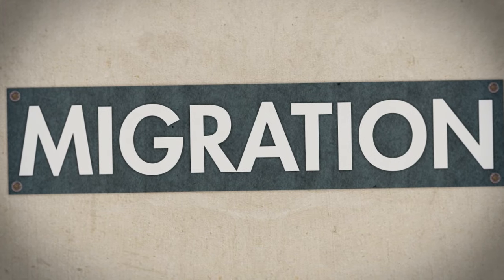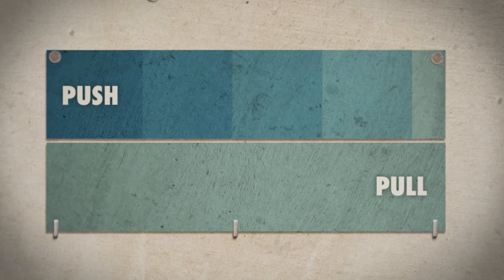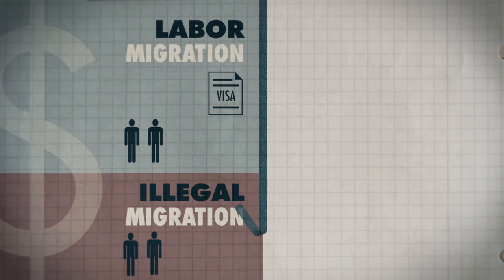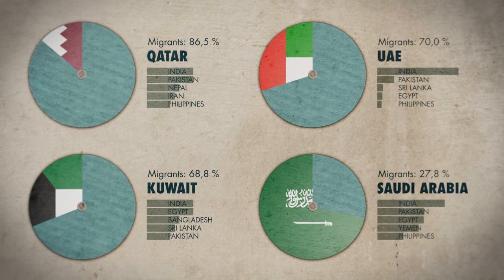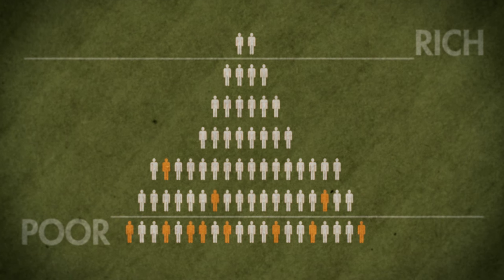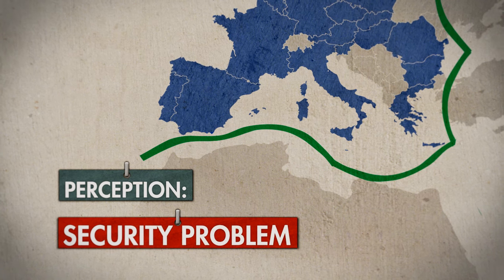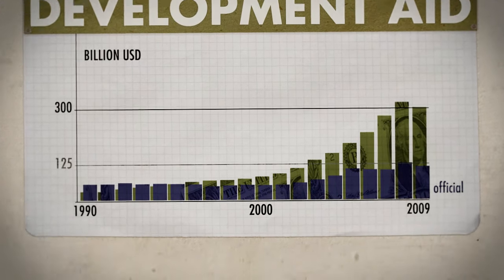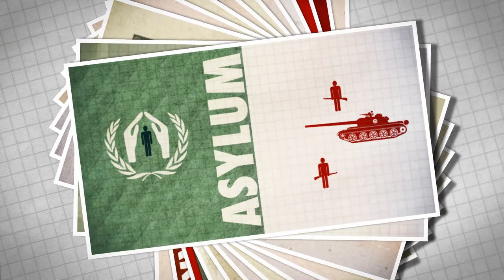International Migration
Almost everywhere on the world, international migration is a hot topic. Most of the time the debate about migration is fierce and charged with prejudices and fears.
At the political level, this has far-reaching consequences, ranging from electoral victories of populist right-wing parties to the increasing isolation policy of Europe and the United States.

But what exactly is migration? What are its causes? And what are problems and opportunities?

From Joern Barkemeyer and Jan Kuenzl